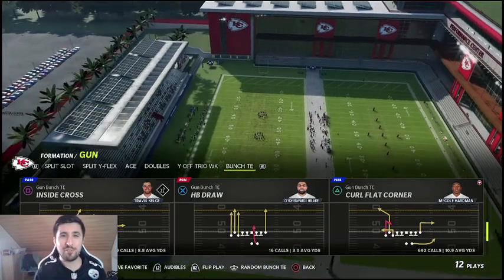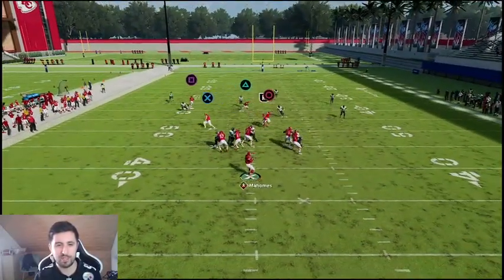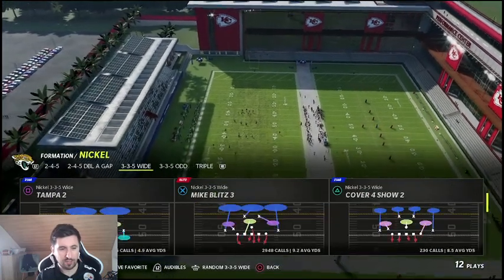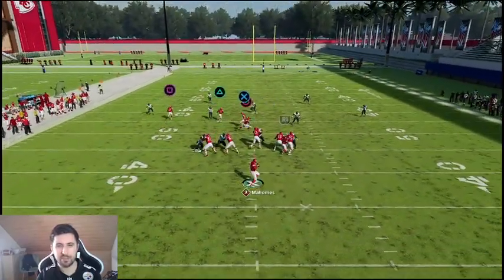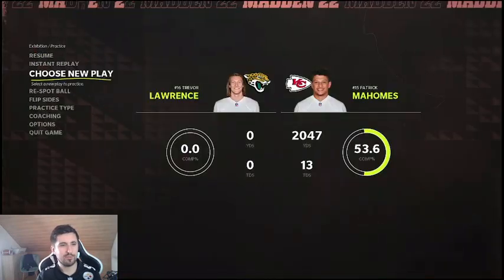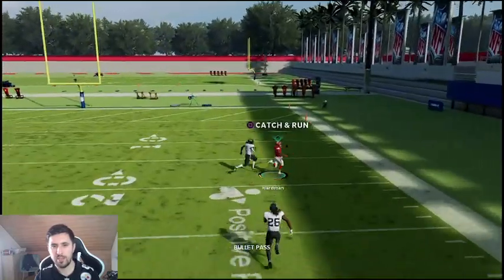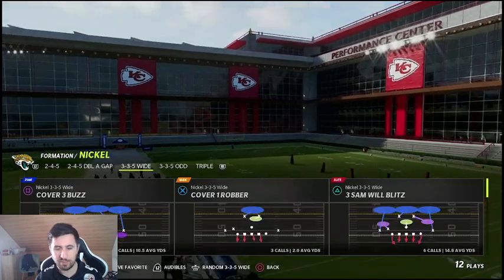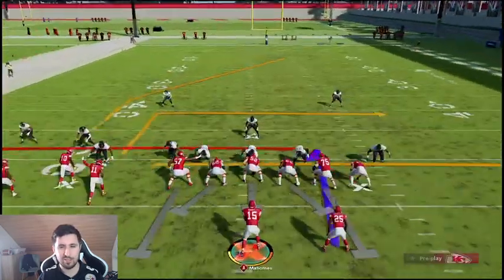Madden Content Series Ep. #21: Gun Bunch TE quick snap inside cross!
in this video we test if inside cross is a quick snap play against different coverages.